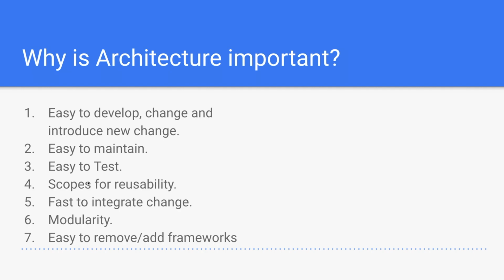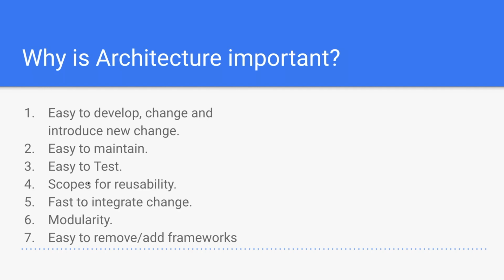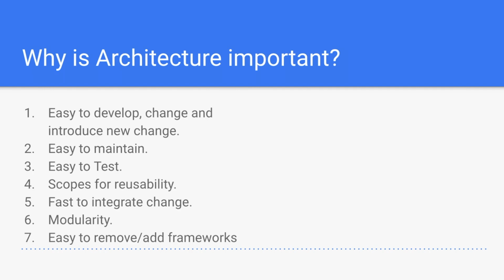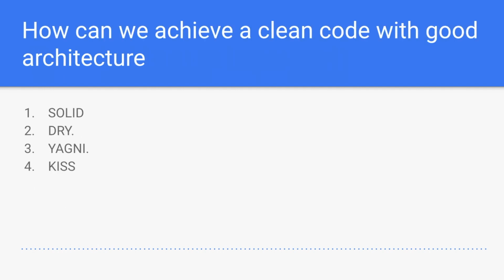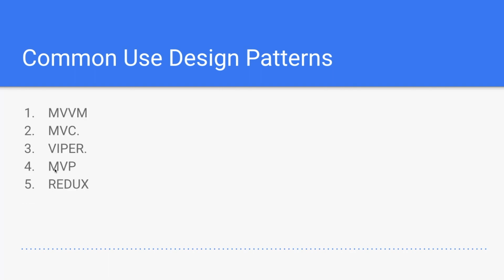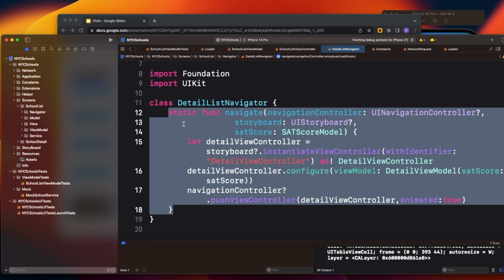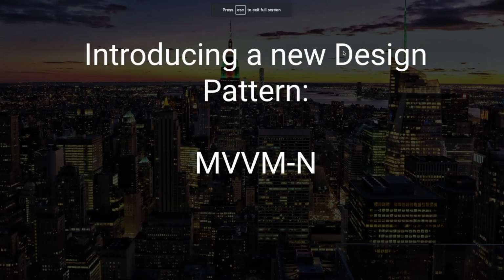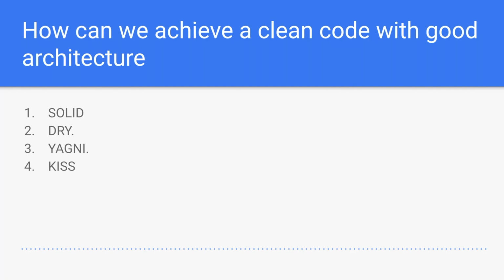Build iOS App from scratch - Part 11- How to decide architecture for SwiftUI App?